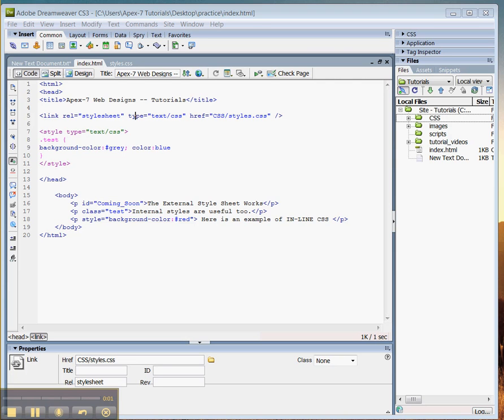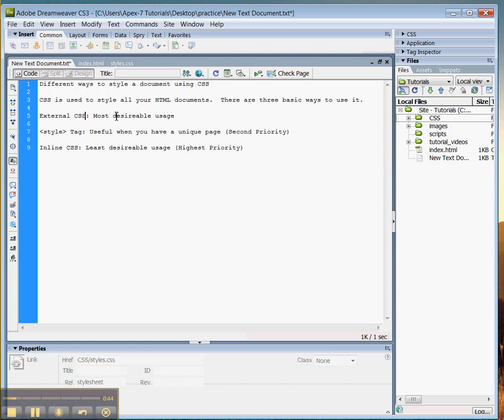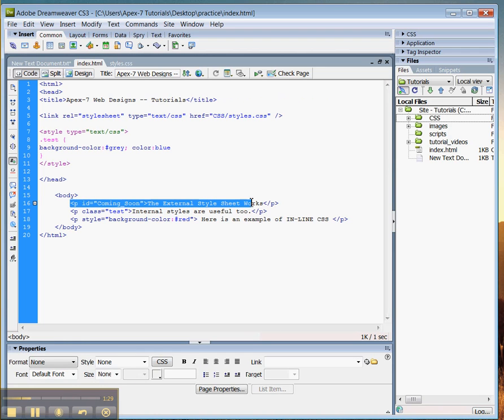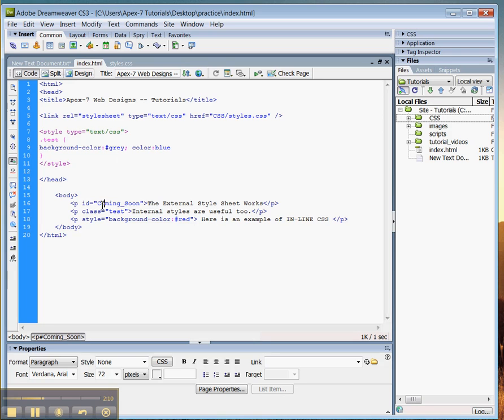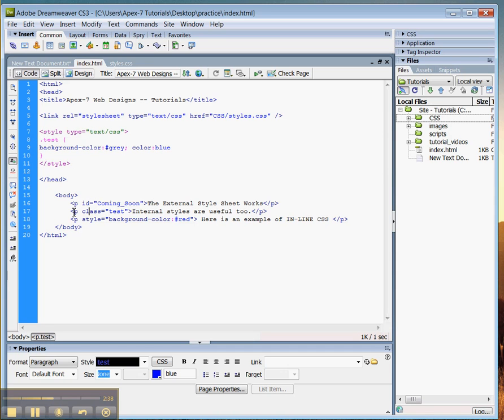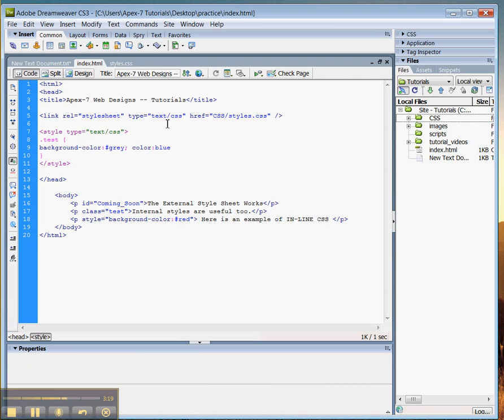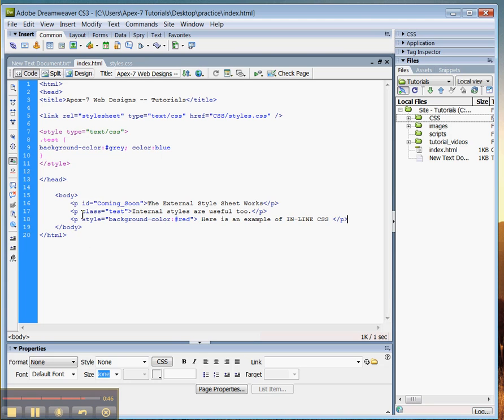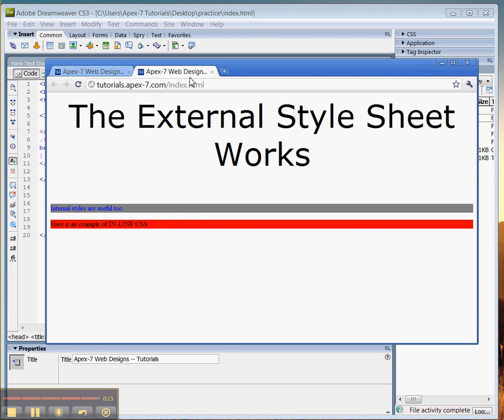CSS Usages and Priority (CSS Basics Tutorial)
Different ways to style a document using CSS

CSS is used to style all your HTML documents.  There are three basic ways to use it.

External CSS Style Sheets: Most desireable usage

Internal Style Tag: Useful when you have a unique page (Second Priority)

Inline CSS: Least desireable usage (Highest Priority)